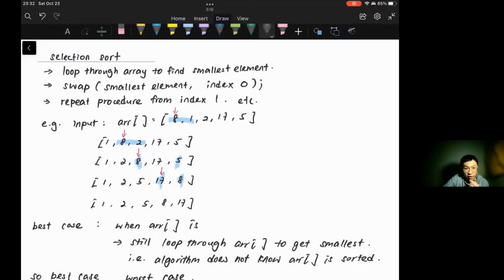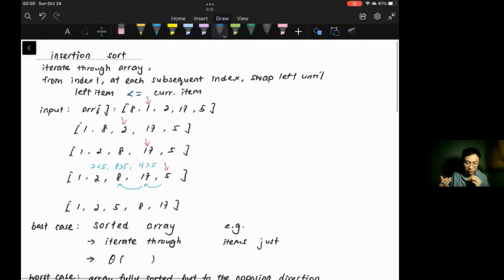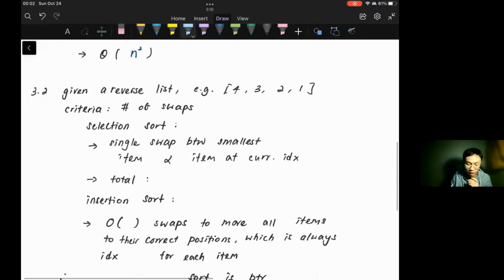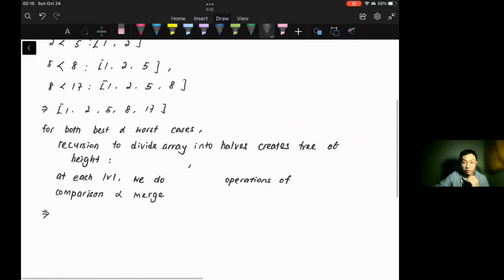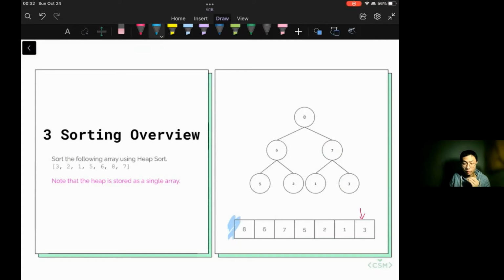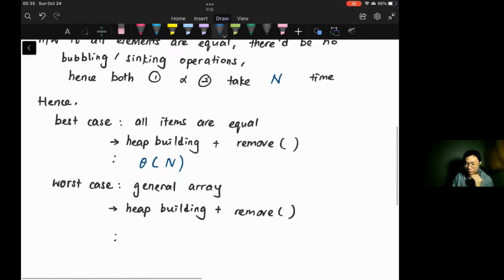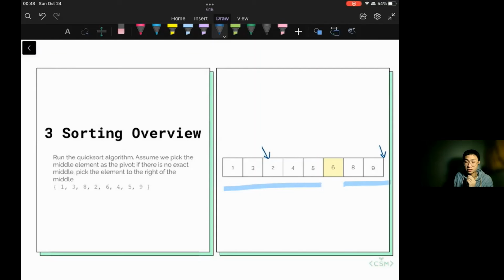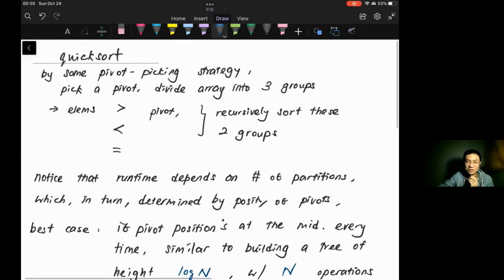CSM Walkthrough Sorting Overview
ID: 612088, 612089, 612090, 612091, 612092, 612093, 612094